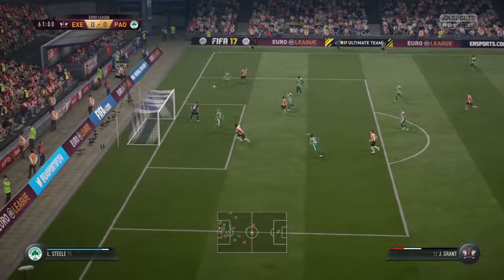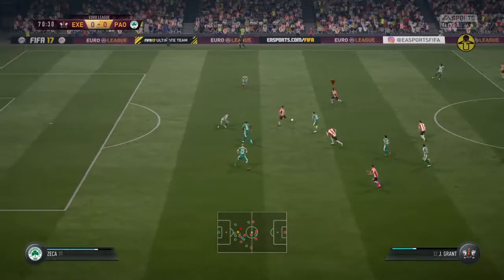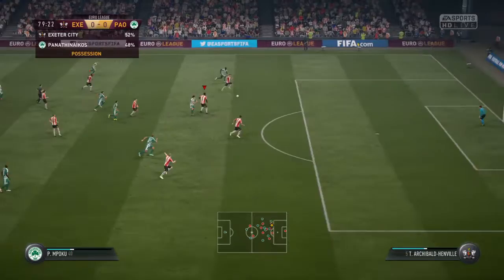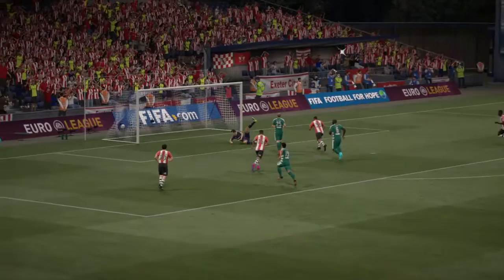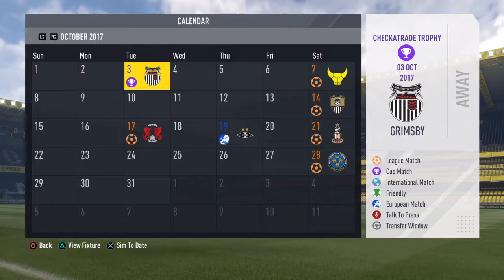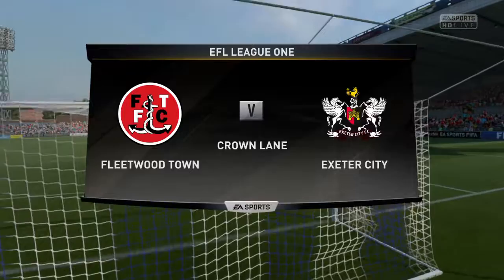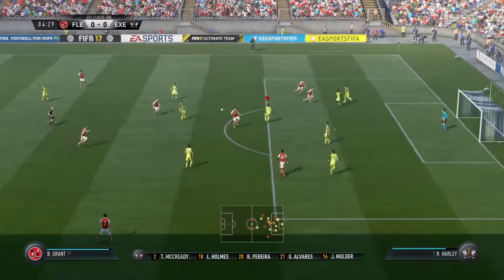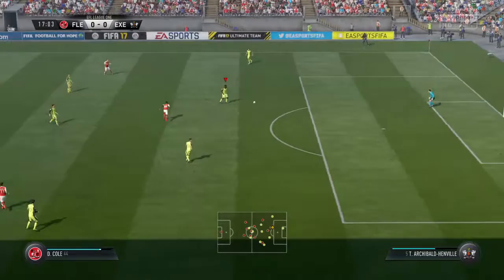FIFA 17_1 exeter city